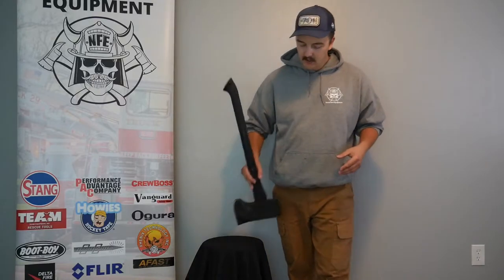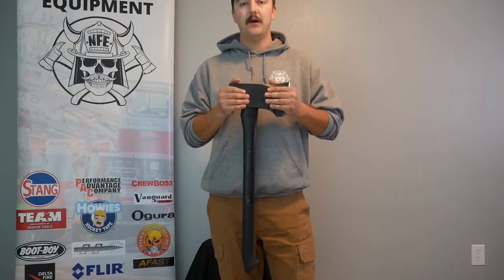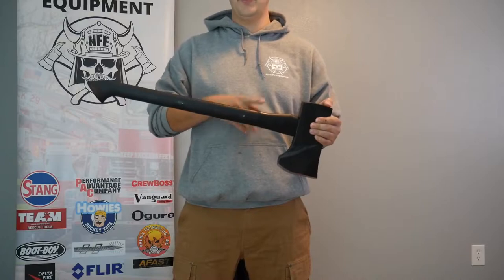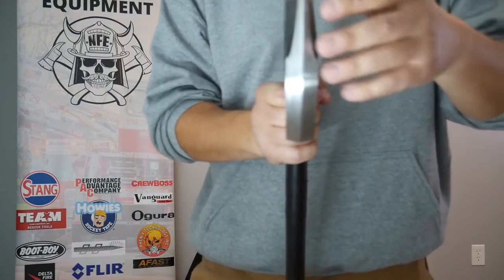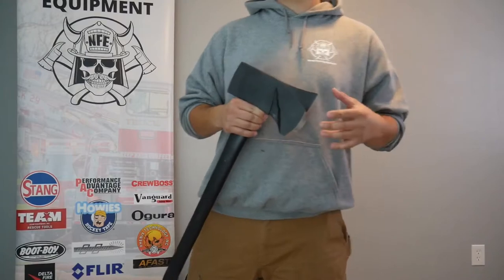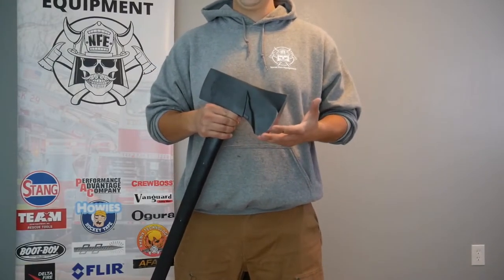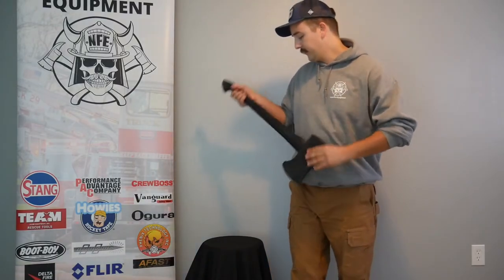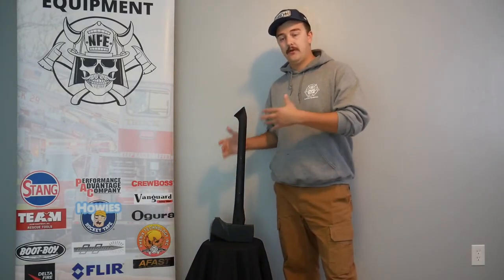Iron Fox Axe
The Iron Fox Axe Flat Head Breaching Axe. Weighing in at 8.0lbs (also available in 5.6lbs), this axe is a made for firefighters, by firefighters. For more info or looking to purchase, check out